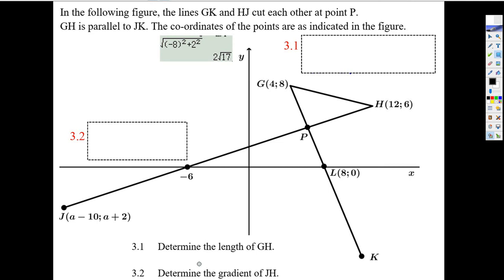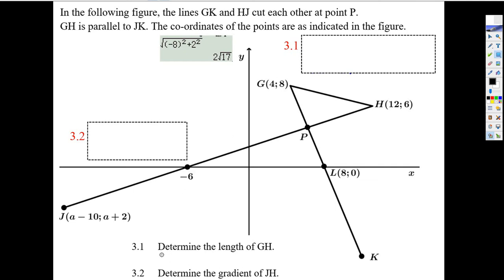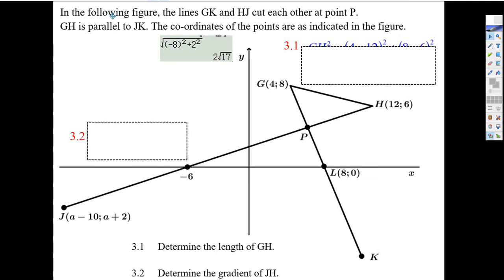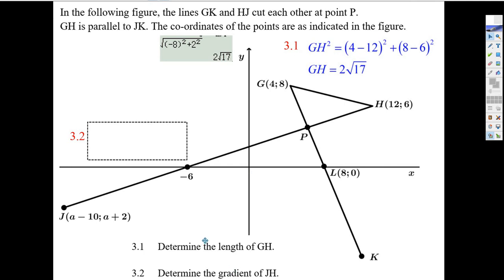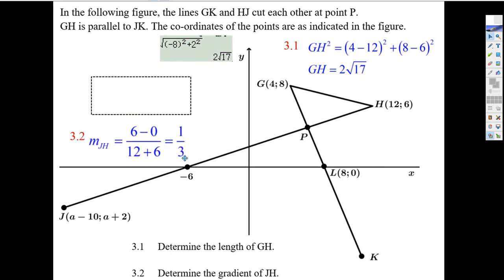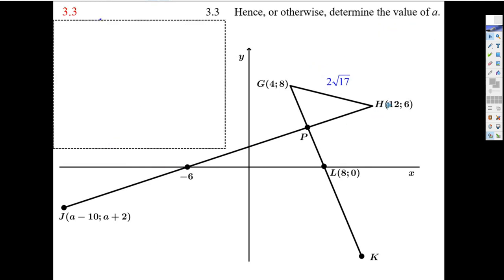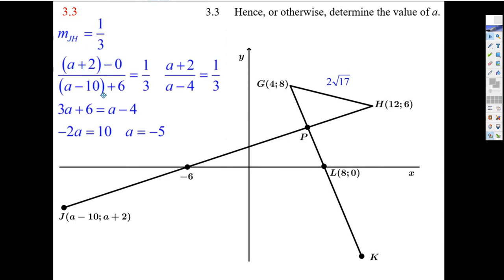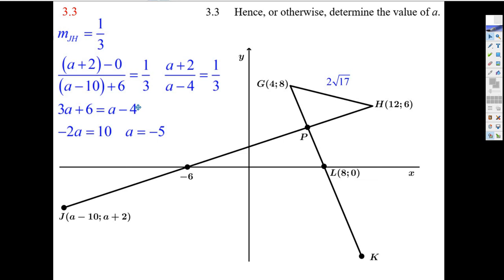Q3 1 to Q3 3